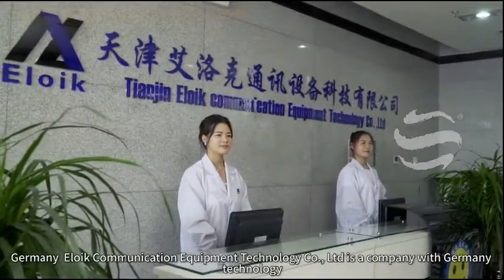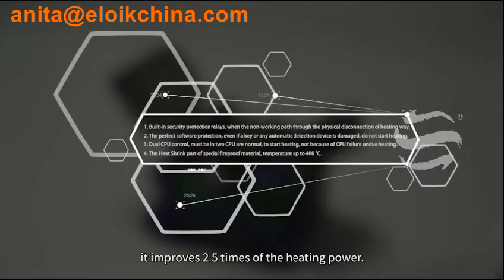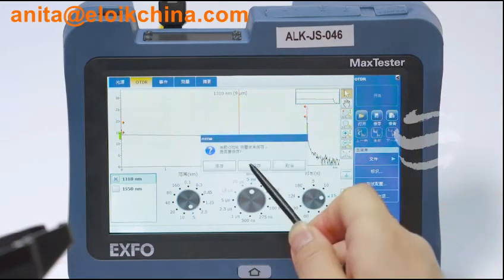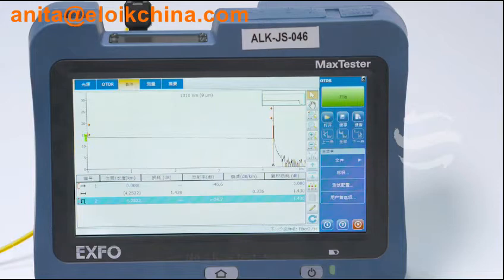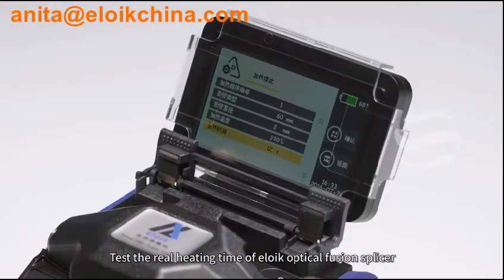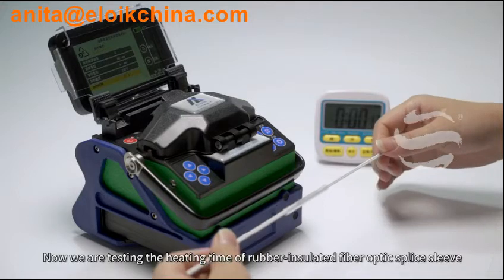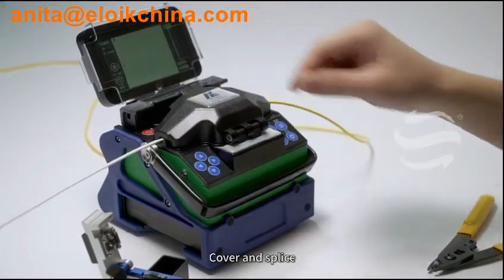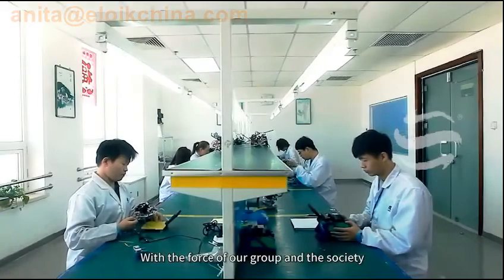optical fusion splicer introduction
fiber optic splicing machine expert - Anita Tan